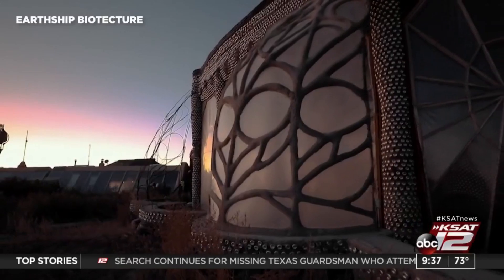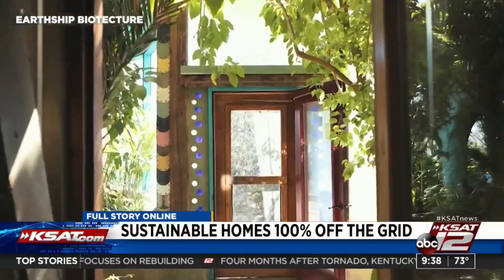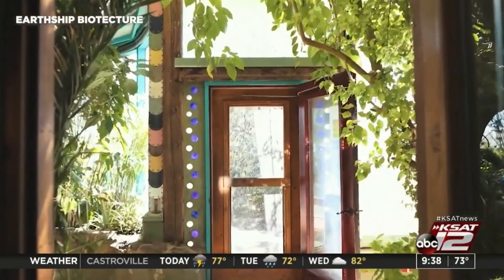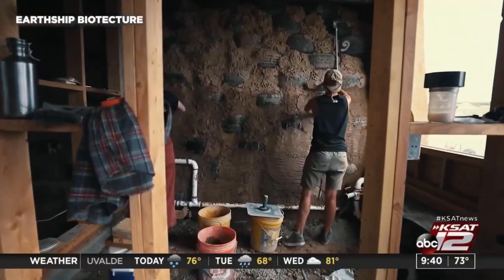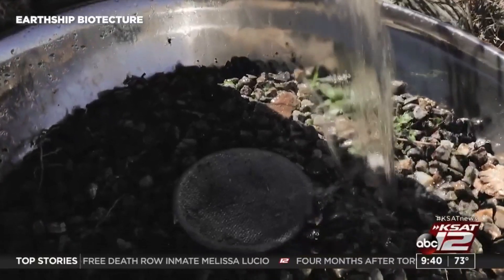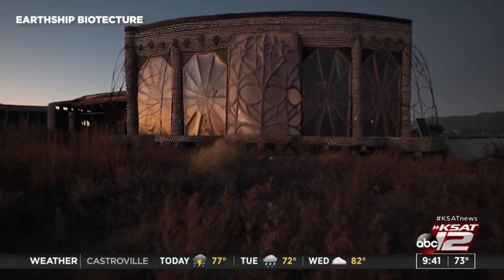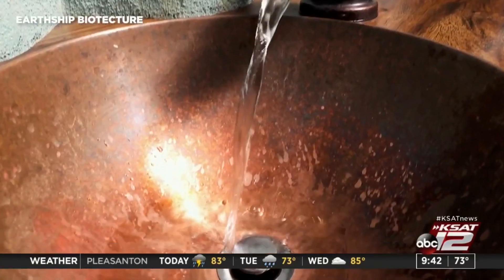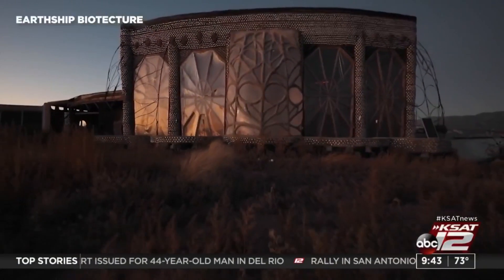KSAT's Sarah Acosta explains earthships, sustainable homes that are 100% off the grid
They collect their own water, make electricity through solar and wild energy, and are always 70 degrees inside.